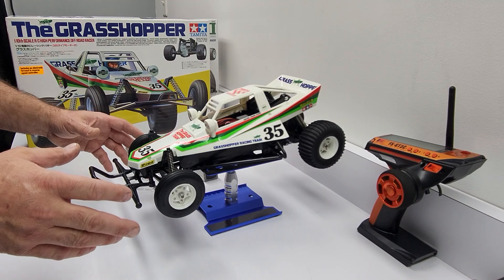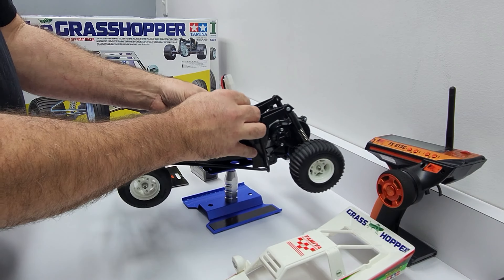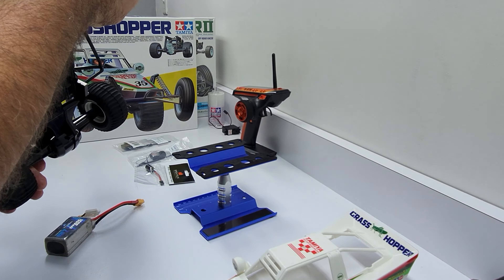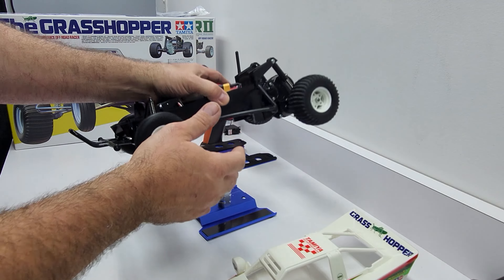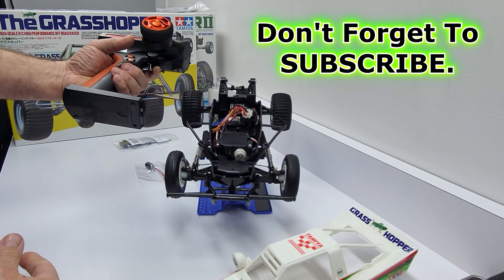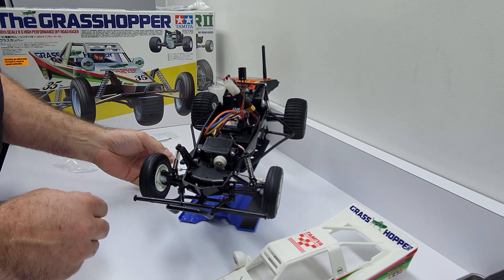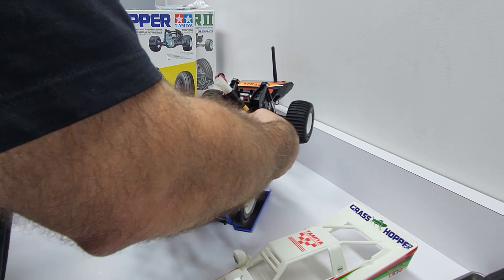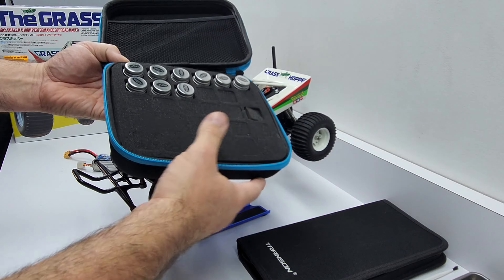STEERING AND THROTTLE ISSUE - TAMIYA GRASSHOPER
My very first kit build and everything went great until I installed the electronics. I'm using the Flysky FS-GT3C with a Futaba S 148 servo. I would like your opinion on the issue I'm having. Thanks..

Here's what I used to complete this kit:

HOBBYMATE Flysky RC FS-GT3C

Futaba S148 Precision Servo

4pcs XT60 to Tamiya Male Female Connector Adapter for NiCd NiMH Dynamite Packs

Testors Model Paint Enamel 10pc Paint Set

Transon Artist Detail Paint Brushes with Case 15pces

Spektrum Voltage Protector